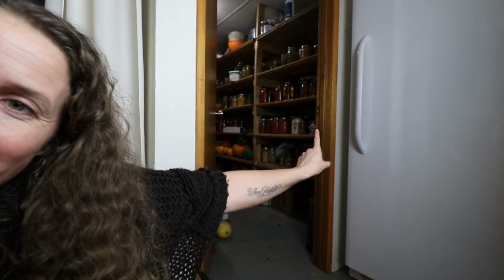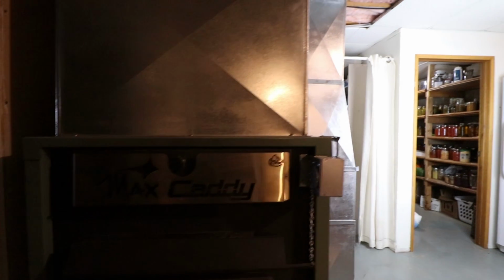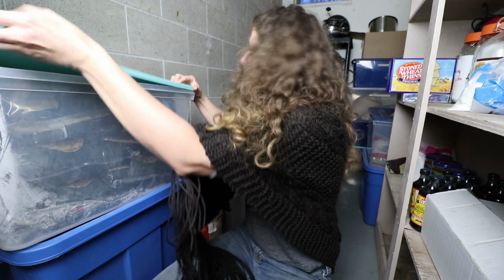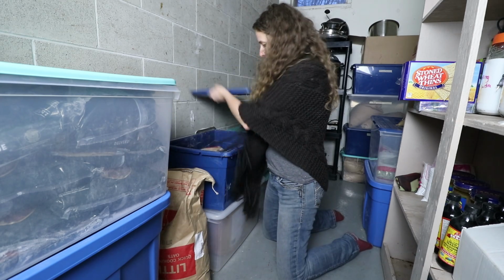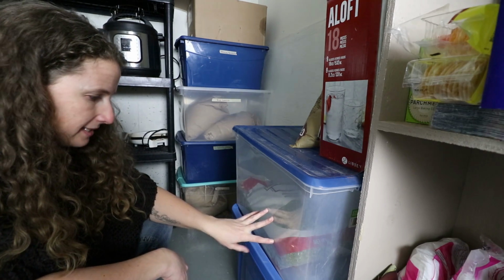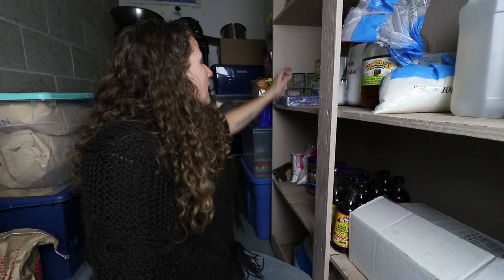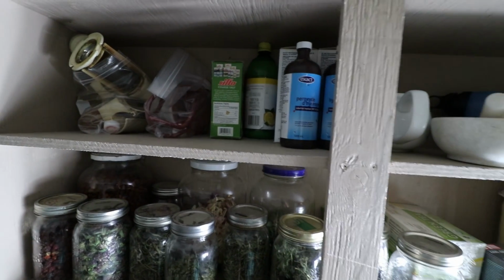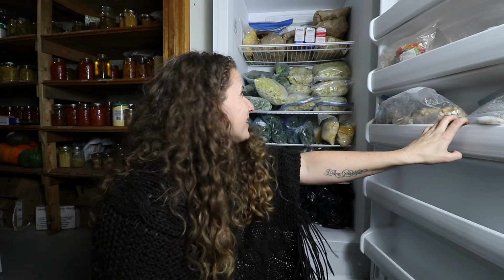Large Family Bulk Pantry Tour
Today I want to share with you my bulk food storage pantry. I set a goal awhile ago to get to the point where we have a 6 month supply of food for our family of 13 and I'vereached that goal! I'm excited to share it with you.

I've been ask about our Faith so I'm including a link here for those interested in understanding more about it.

Snail Mail:
150 Mile House, BC.
V0K-2G0

I would be happy to share with you how I use oils with my family and around our farm.

Products I recommend:

Jun Scoby

If that one is sold out check out this one!

Silicone Fermentation Lids

Fermentation Pebbles

Root Cellaring

Grassfed Cattle

Snail Mail:
150 Mile House, BC.
V0K-2G0